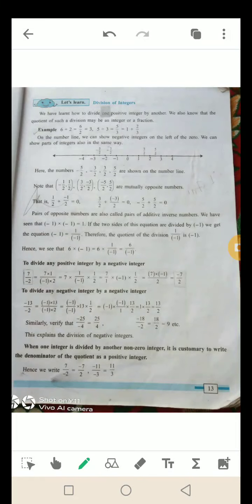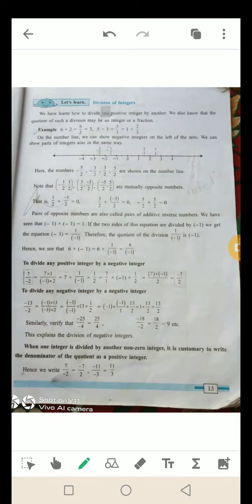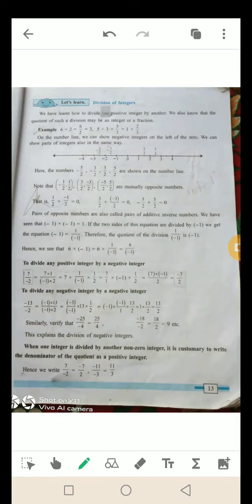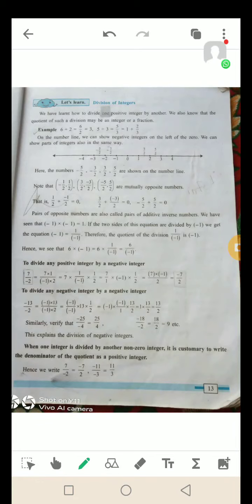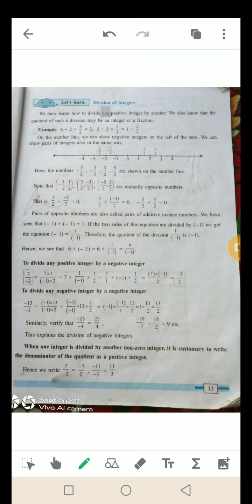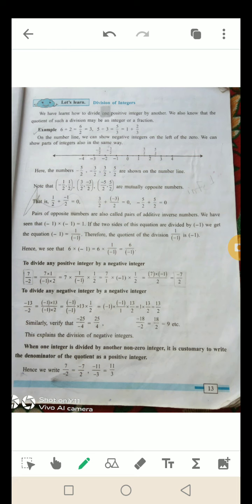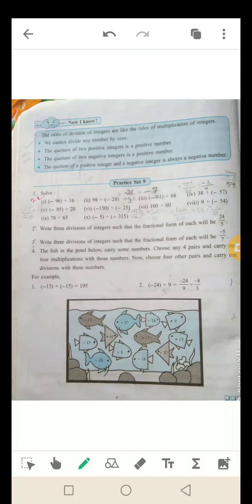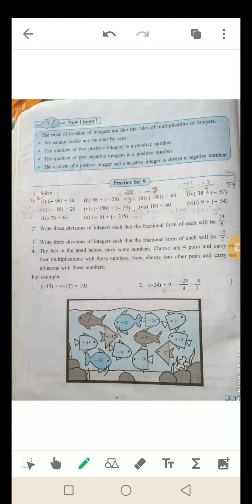2.Multiplication and Division of Integers